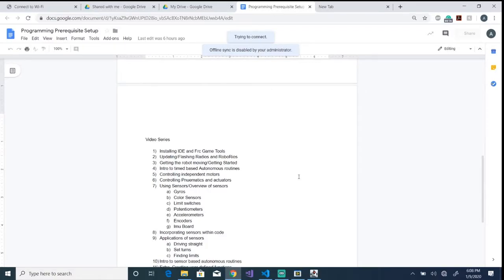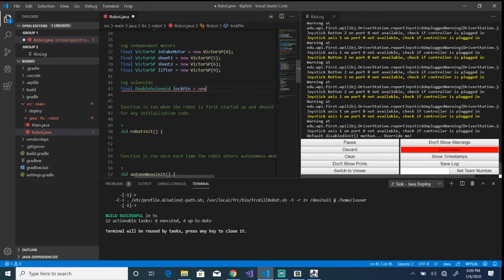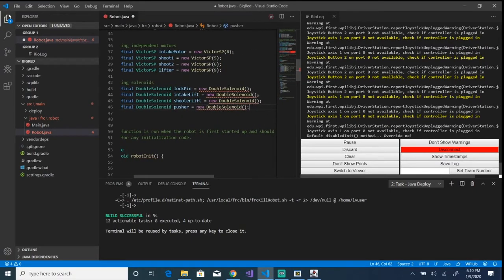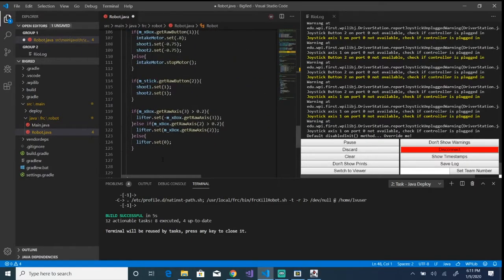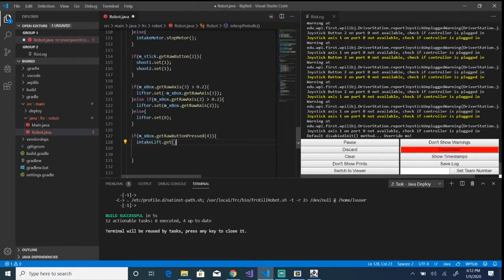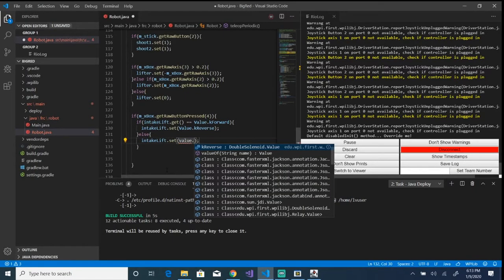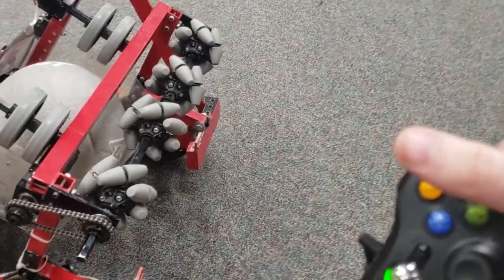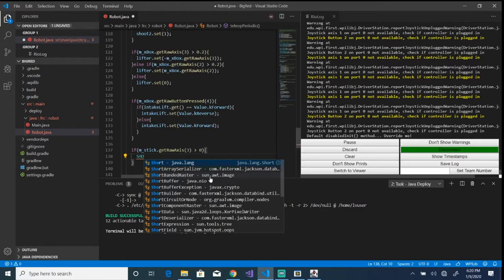Working With Pnuematics - FRC 2020 #6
We will be working with the pneumatics system in this video